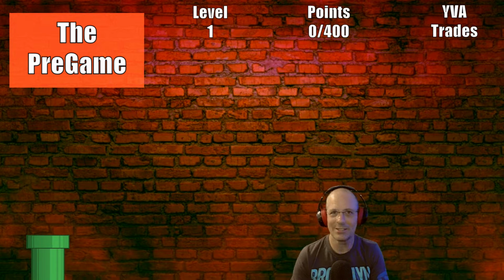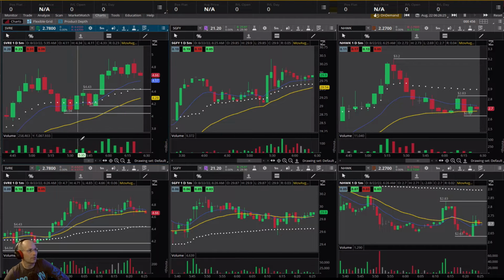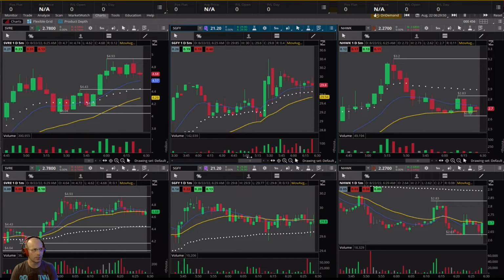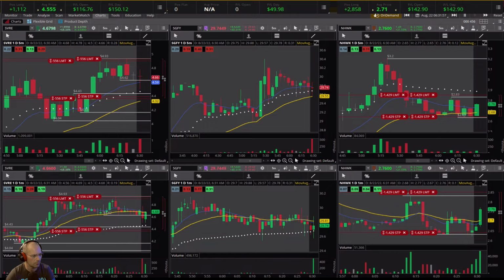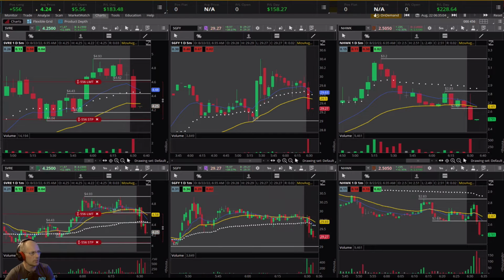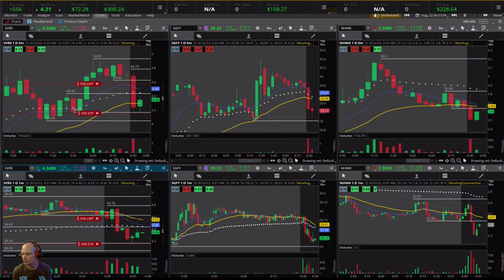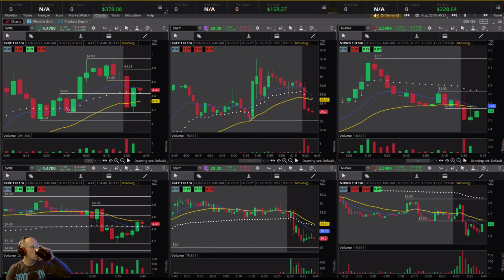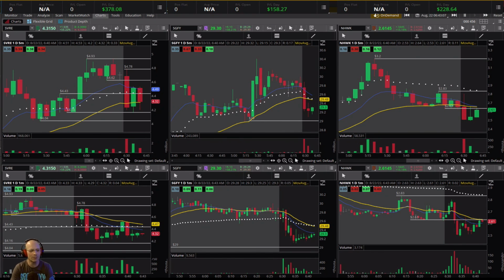Over 3 times the daily goal on the first day - Day 1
This new challenge is called The PreGame. This will be my last simulator challenge this year. My goal here is to practice and prepare for trading in a fully funded account which I plan to do early next year. The PreGame is where everything comes together. It's the last practice exercise before the real game starts. I'll begin with a balance of $30,000 dollars in the account and a starting daily target of 200 dollars. As my account balance grows so will my daily target until I've hit my ultimate daily goal of $4000 dollars per day.